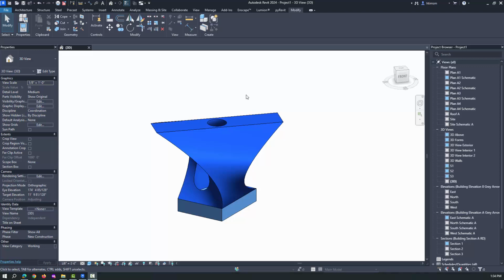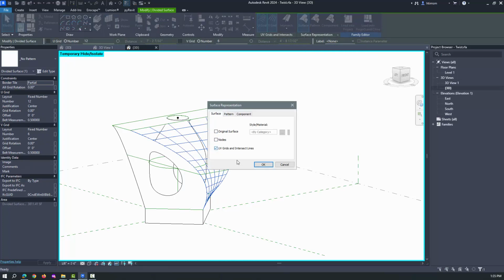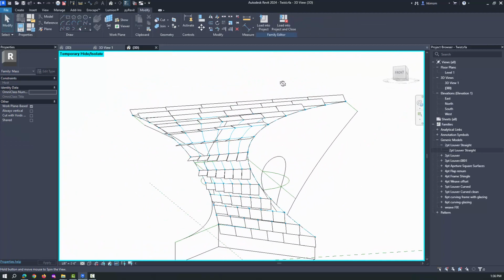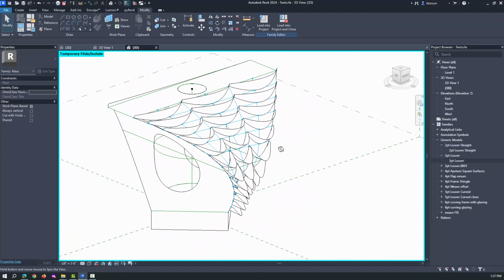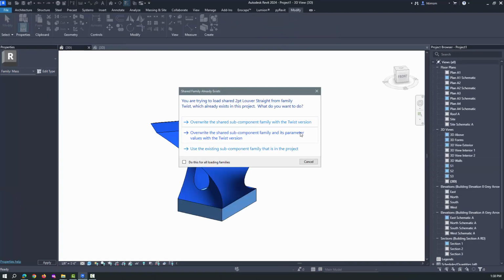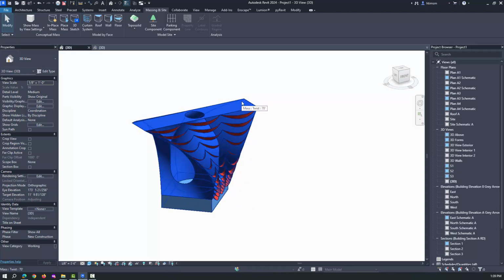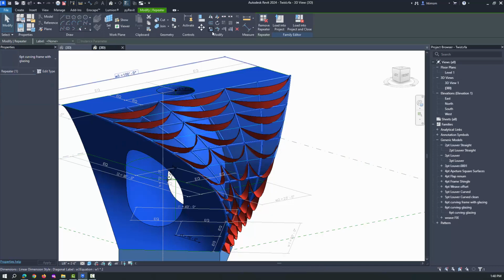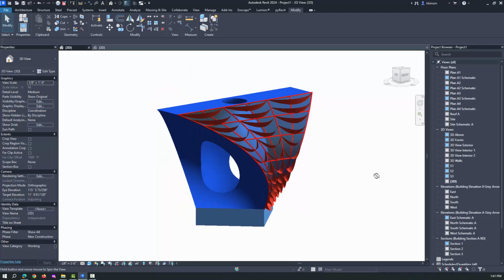Quick Revit Adaptive Component on a Conceptual Mass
files used in video